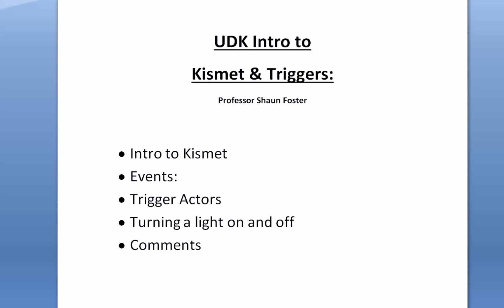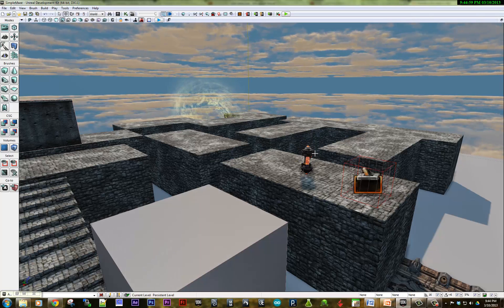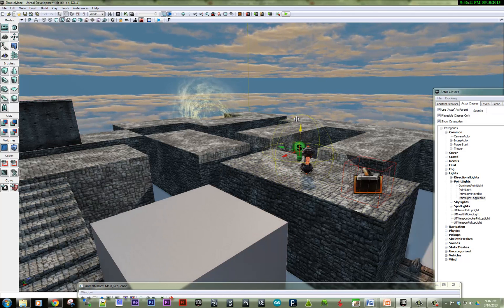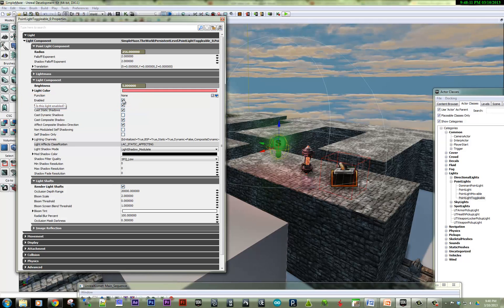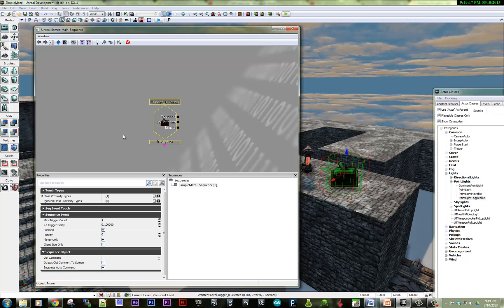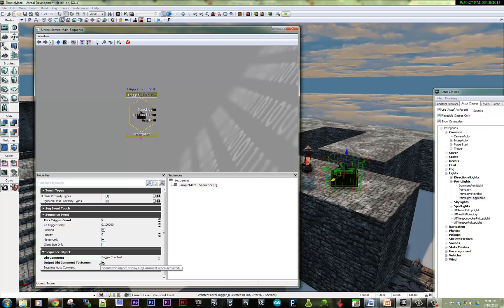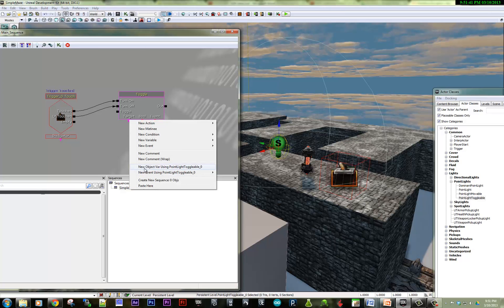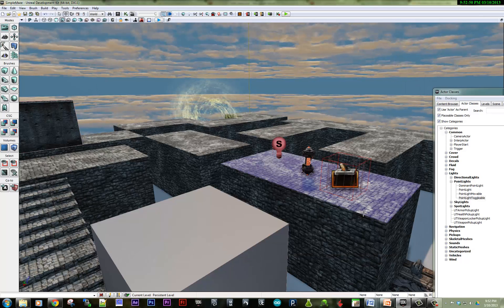UDK Kismet Intro: Toggle a Light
Intro to UDK Kismet - learning how to turn a light on and off